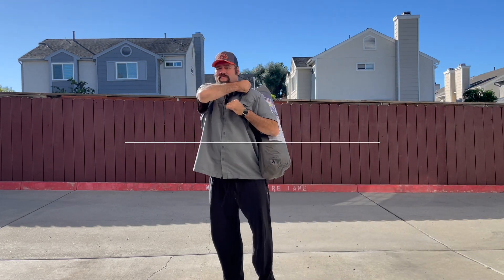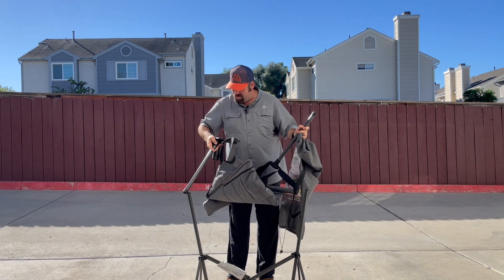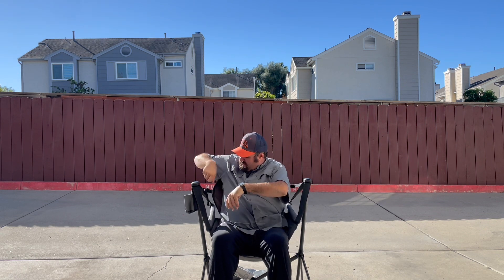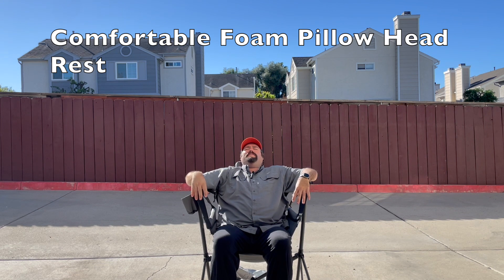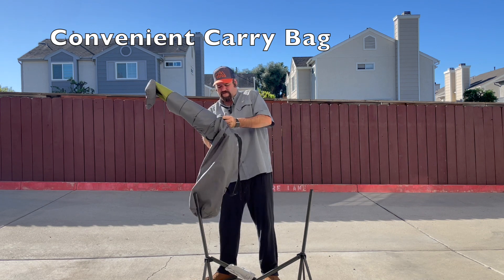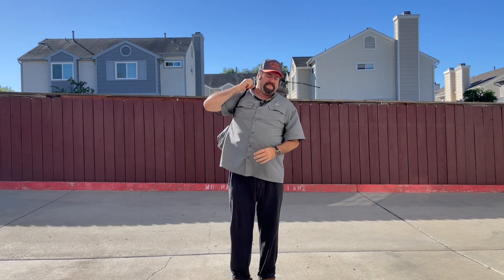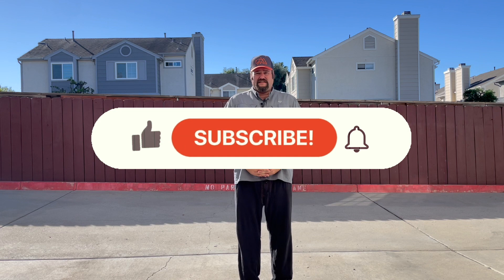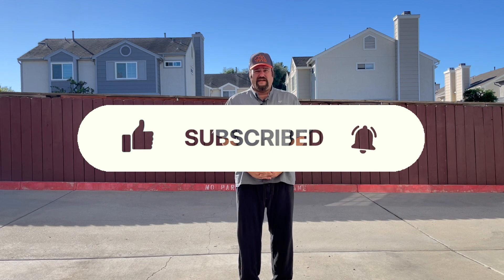Rio — Swinging Hammock Chair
This Hammock chair has a compact design that provides easy, efficient transport and storage. Relax in hammock-style at the beach, camping, fishing, at a concert, tailgating, or in the comfort of your backyard. Supported be a powder coated steel frame that is rust resistant and is easy to fold.